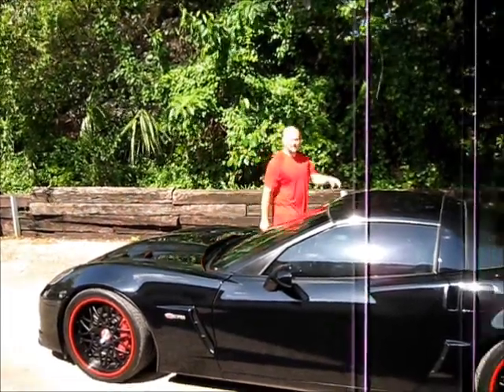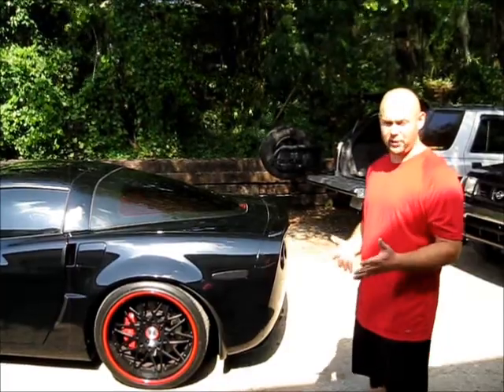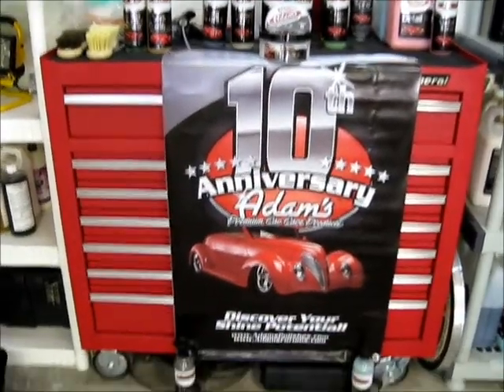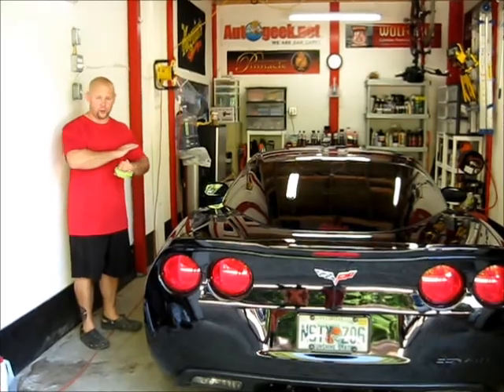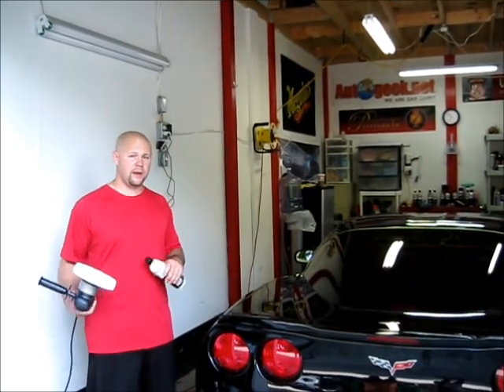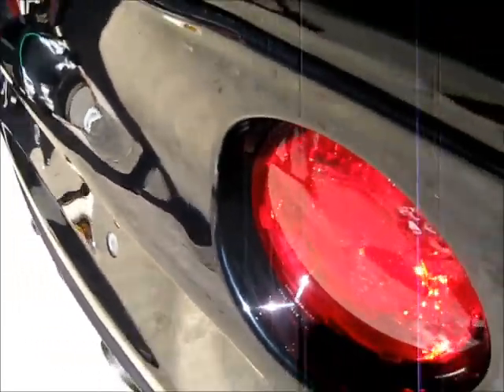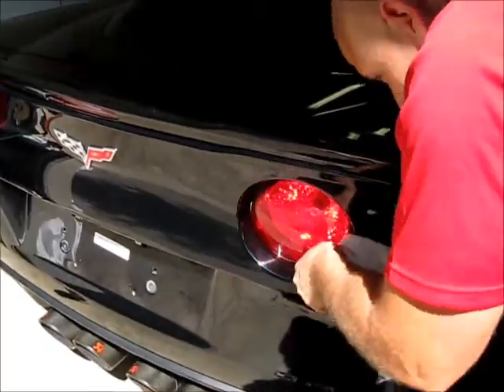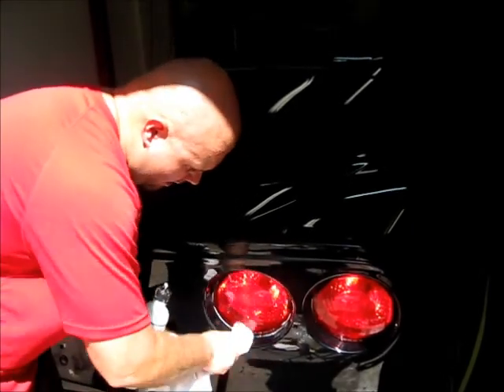2008 Corvette Z06 Part 1